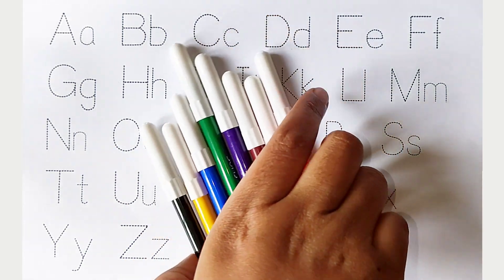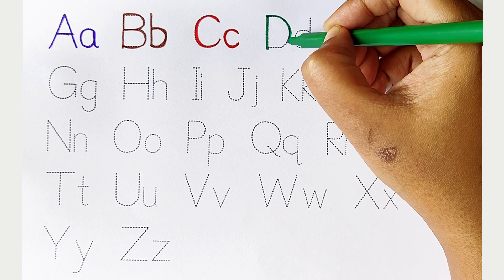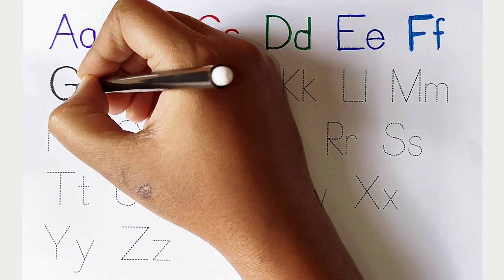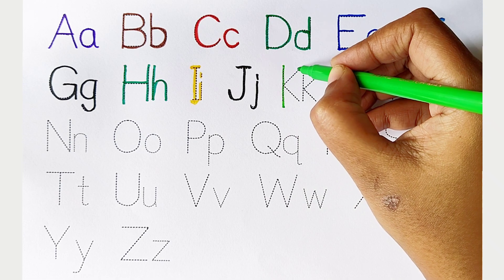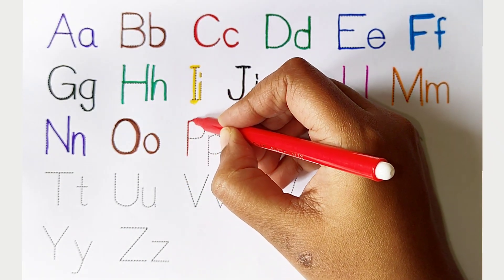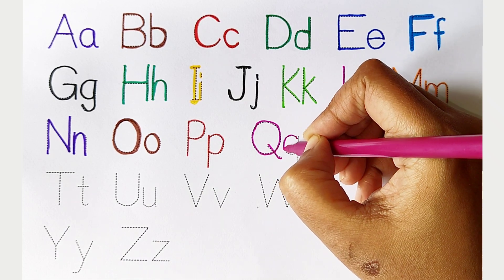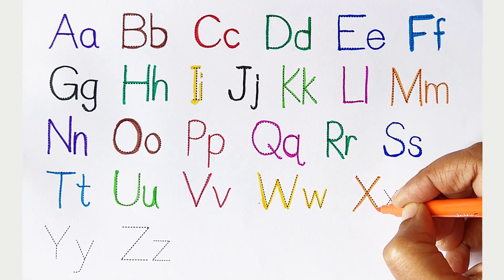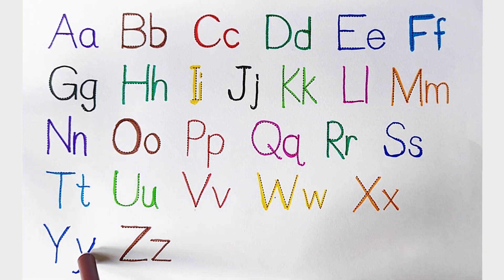ABCD alphabet song, ABC Songs for children,123 counting, 1 to 100 counting,Kids learning video, 1234